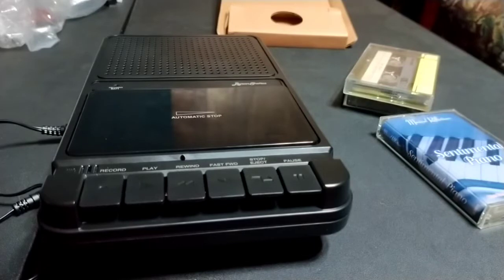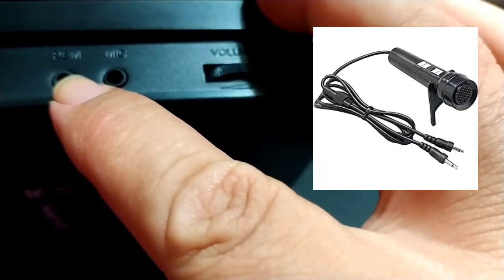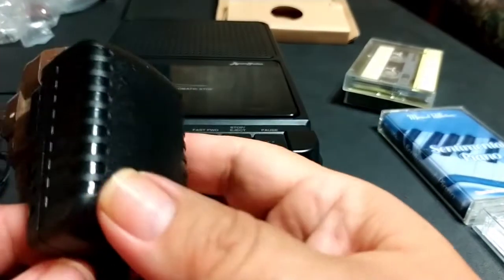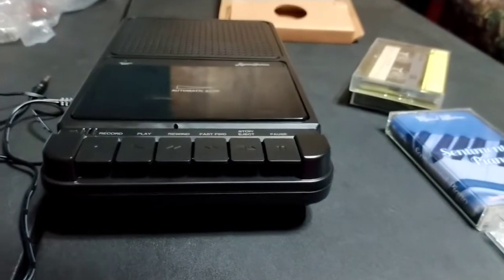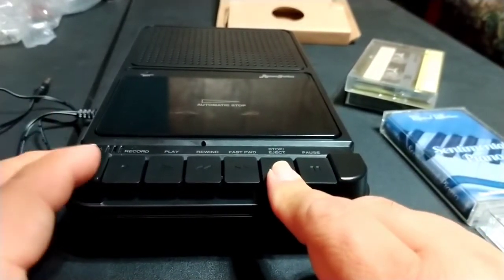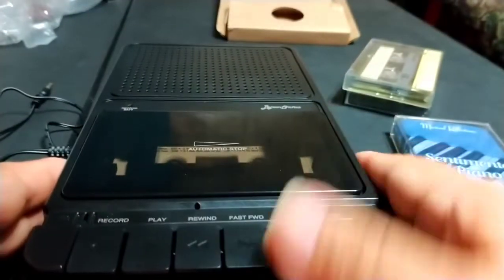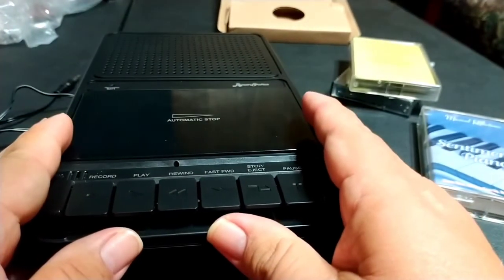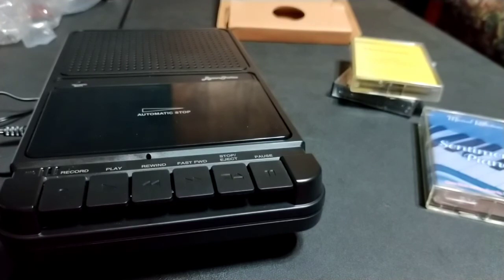Byron Statics portable cassette recorder .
this is the Byron Statics portable retro style tape recorder also known as a shoebox style tape recorder unboxing and demo .

Amazon link

ByronStatics Portable Cassette Player Recorder with Stand - Alone Microphone, Built-in Speaker, Retractable Handle, Auto Voice Level Control, Headphone Jack, Aux in, for Meeting Tape Recorder

what's included One external microphone.

one AC power adapter

one blank cassette tape to get you started.

and of course the tape recorder itself.

specs

built-in condenser mic for recording as well as an optional external microphone.

built-in speaker and side headphone jack.

one auxiliary input for recording from external devices.

Auto stop

optional battery power battery is not included requires four size C cell batteries.

non rechargeable this recorder does not recharge batteries the AC adapter is only for power from a wall outlet.